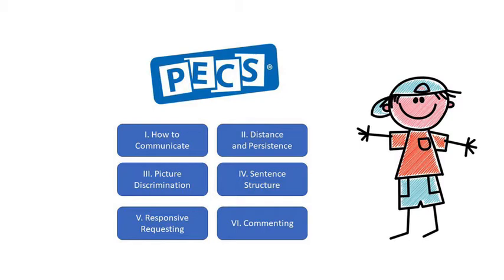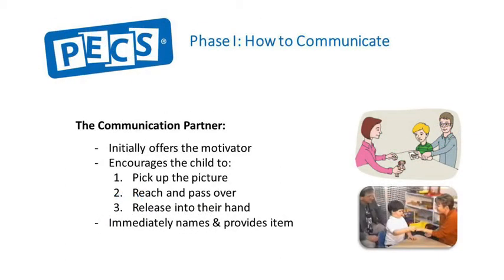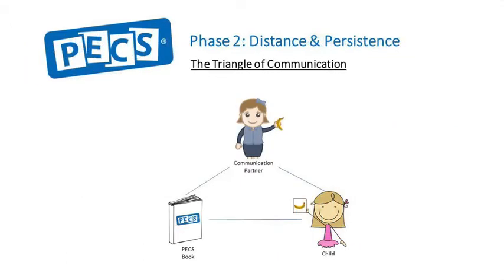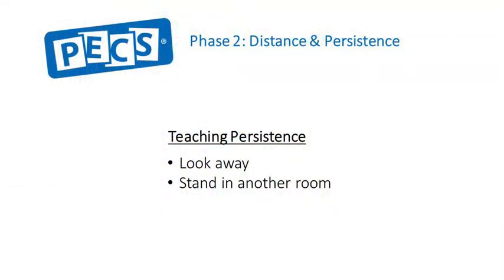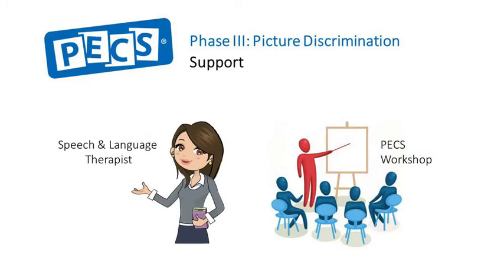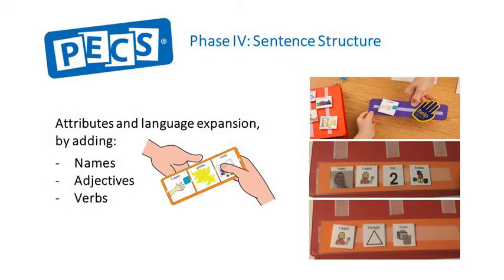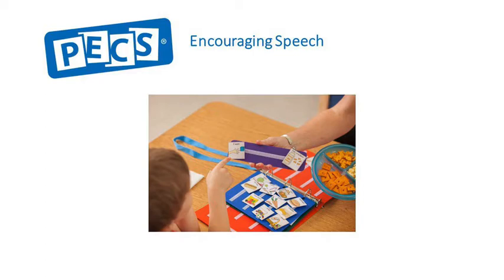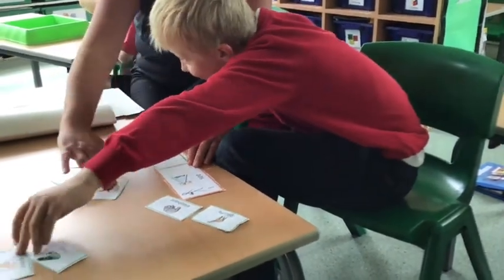My Communication Monday - Explorers - PECS - Parent & Carer Support